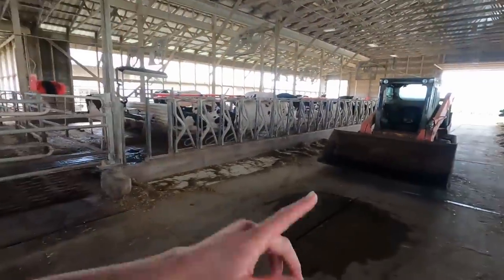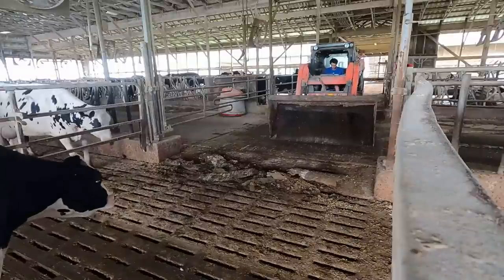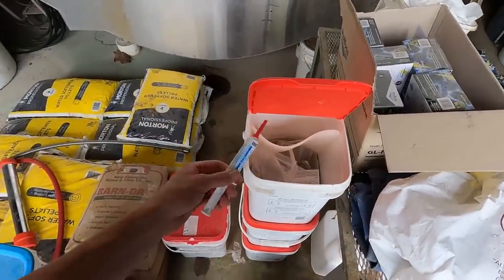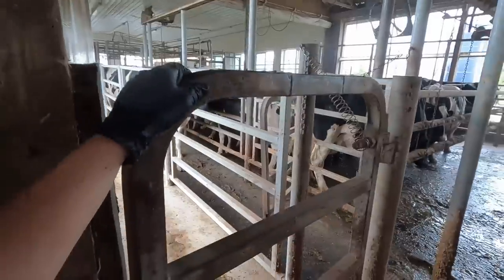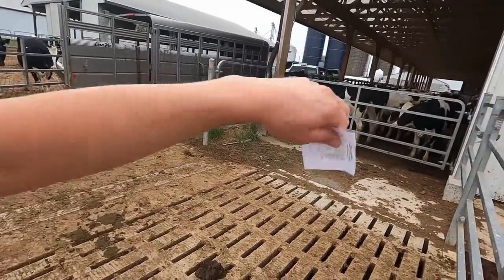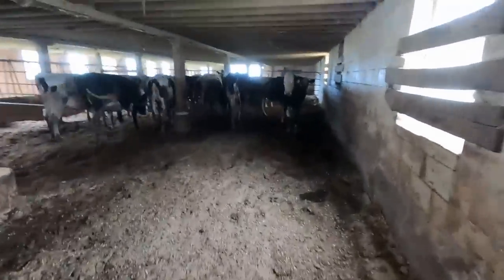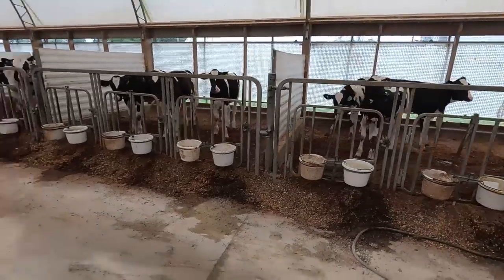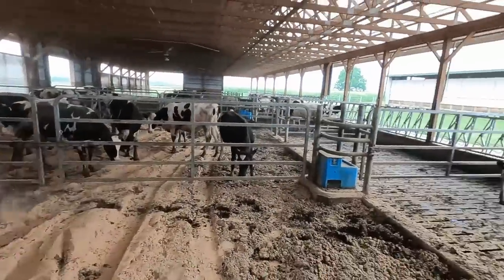Drying Off Cows